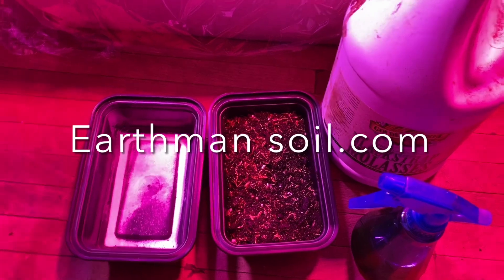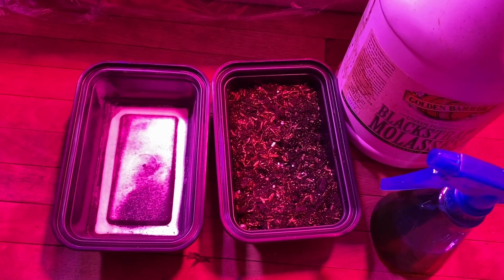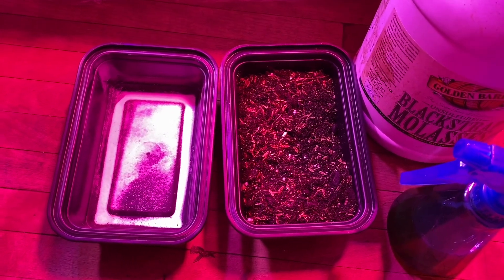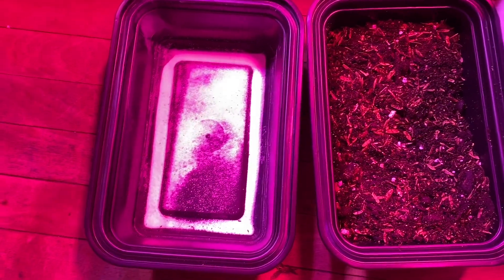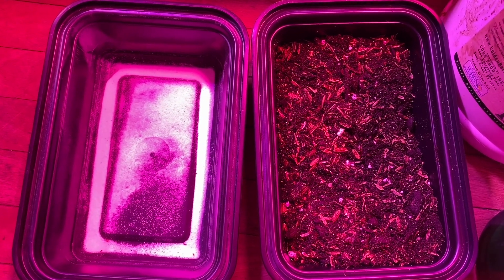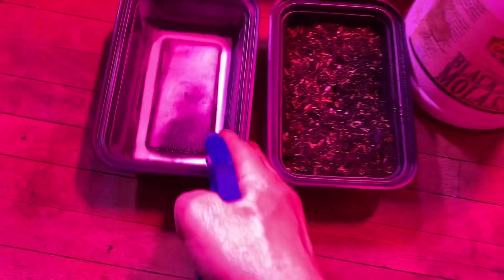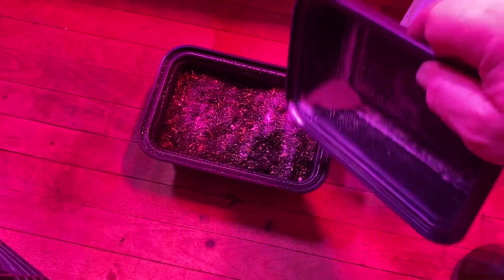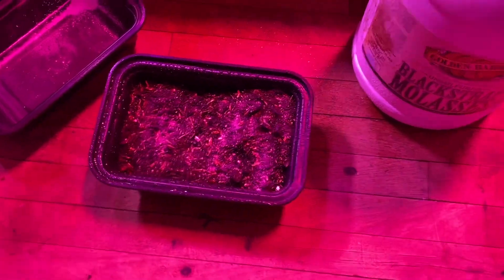Sprinkling mycorrhiza on top of soil Moisten with molasses and water experiment part one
This Video is just an experiment to see what happens when you sprinkled mycorrhiza On top of the soil and then spray it with water mixed with molasses. I am curious to see the outcome. There will be a follow up.￼ mycorrhiza Is a very important part of any organic garden if it’s not in your garden then you need to look into it and enhance your garden with living soil￼